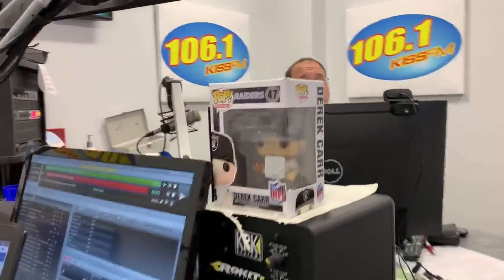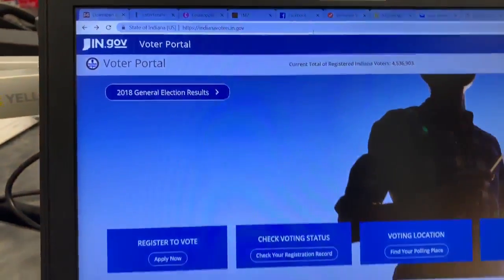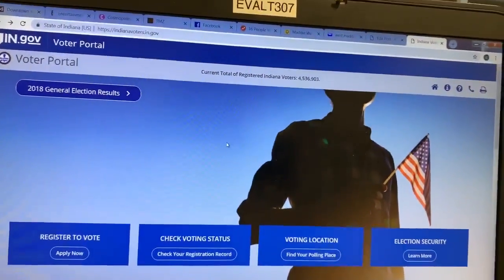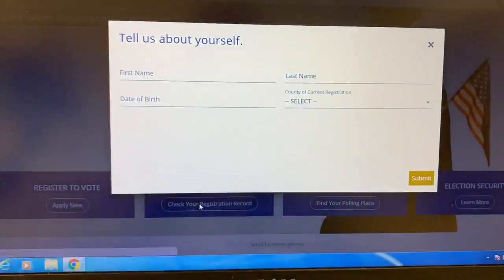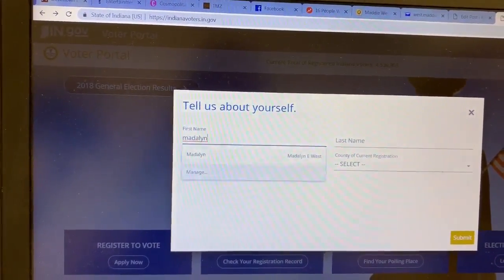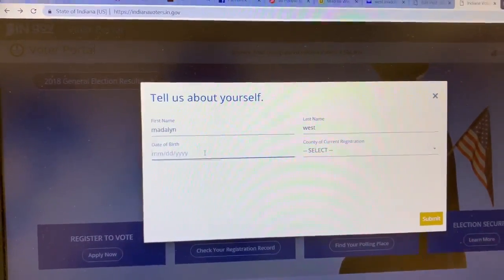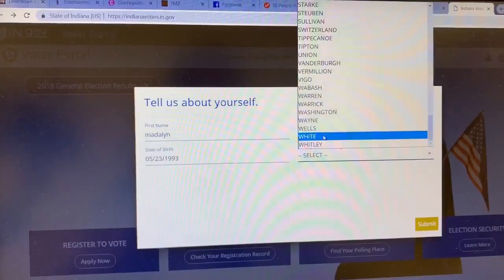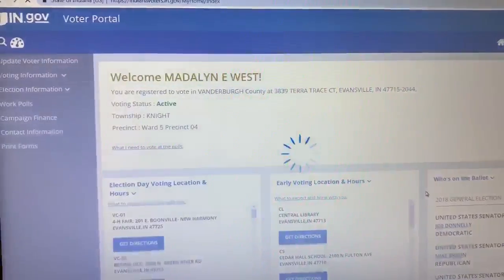CHECK TO SEE IF YOU'RE REGISTERED TO VOTE IN INDIANA - video 1541420519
Find out how to register, check your registration status, and find voting polls near you.